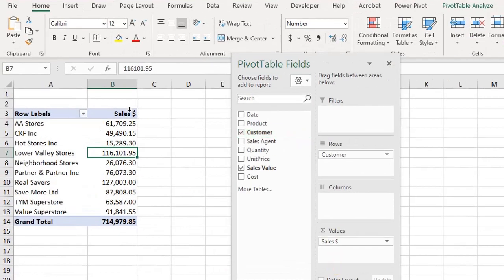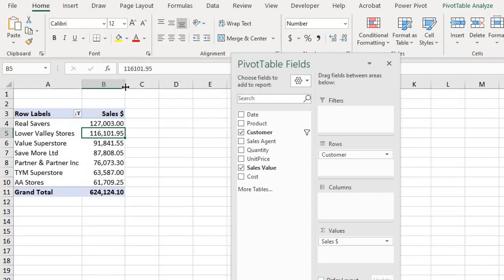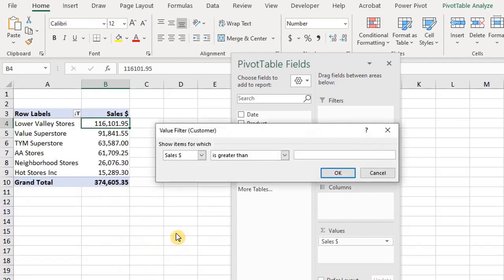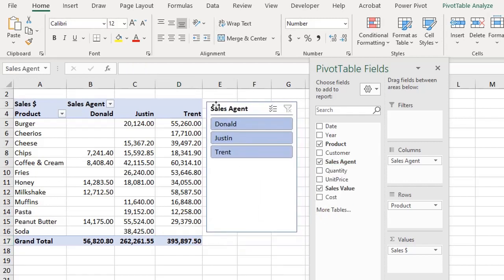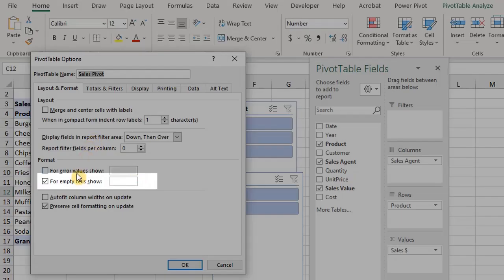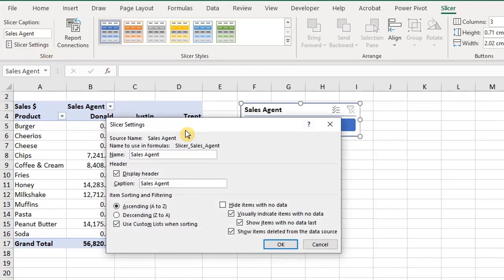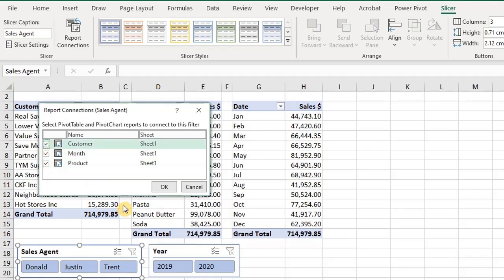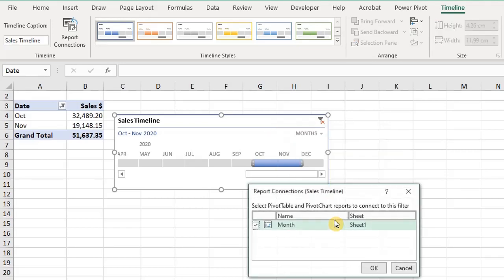Pivot Tables - AutoFilter, Slicers & Timeline (Including pro tips)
Did you know that there are several methods for filtering data in a pivot table? "You can use a slicer to create a high-level filter, then use AutoFilter to dive deeper and instead of adjusting filters to show dates, you can use a PivotTable Timeline". This video highlights the key things you need to know about AutoFilters, Slicers and PivotTable Timeline.

Content
Intro                               00:03
AutoFilter                      00:40
Multiple filters              03:14
Adjust column width   03:54
Slicers                            04:10
Fill empty cells             06:55
Slicer settings              07:20
Connect slicers to multiple pivot tables 09:31
PivotTable Timeline    11:23